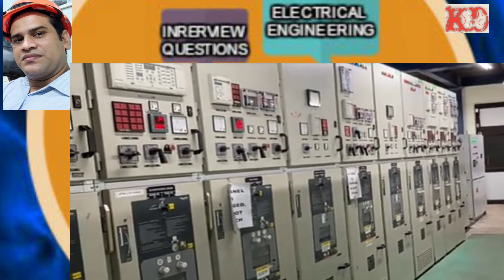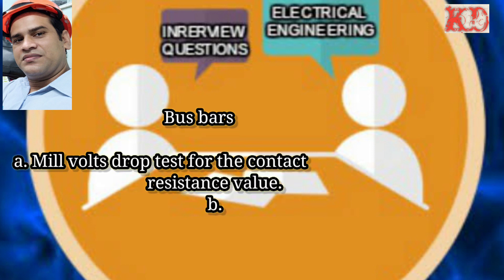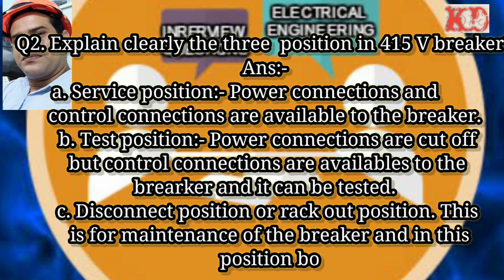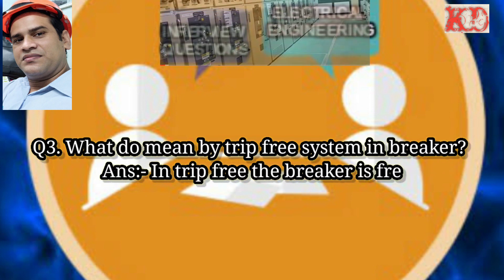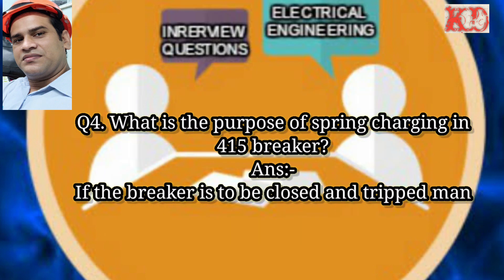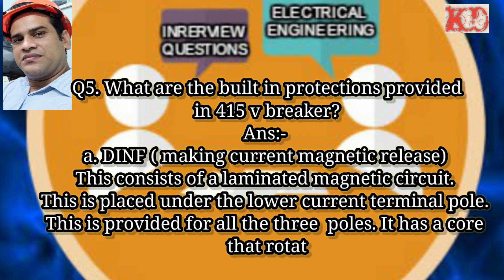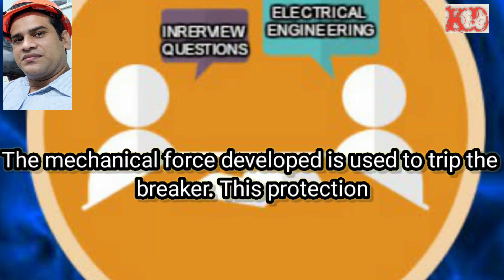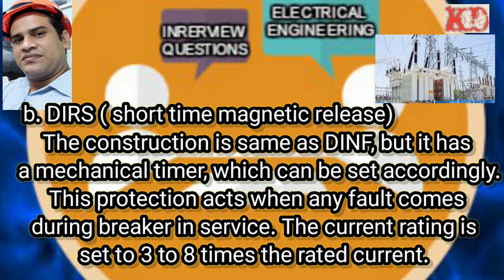Electrical question and answer|| Part5|| Substation || Switchgear||Hit kumar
This channel providing information regarding daily routine follow by an electrical engineer.
An electrical engineers, how to works in plant by automation and how to update day to day in his life,all these knowledge in this channel.
Daily activities
Every day in this channel, we share the upcoming things of the people daily.
Watch this video and learn and follow. I hope you will definitely get benefit.